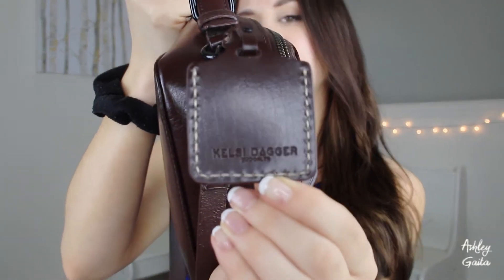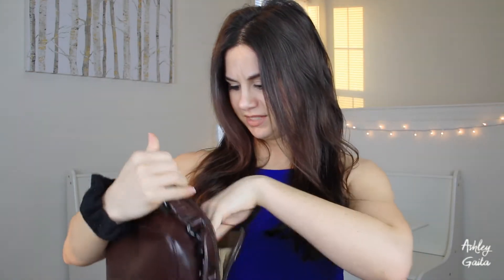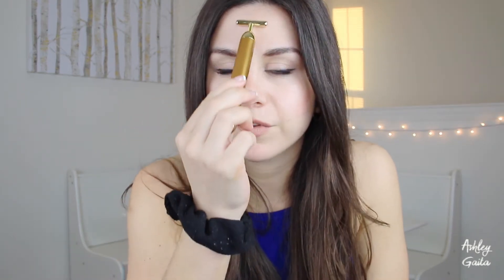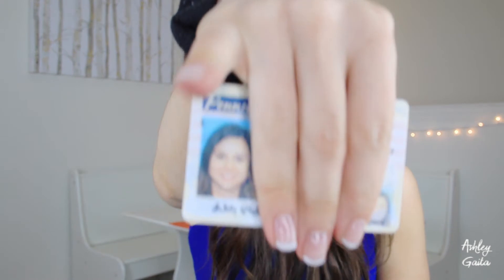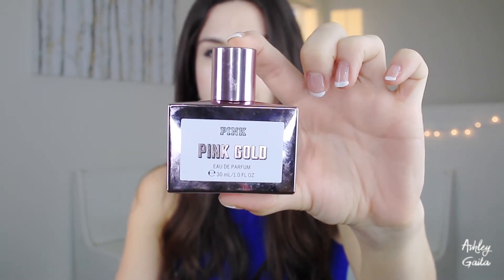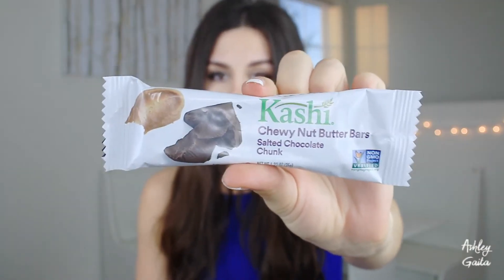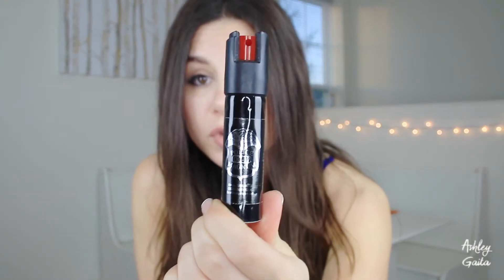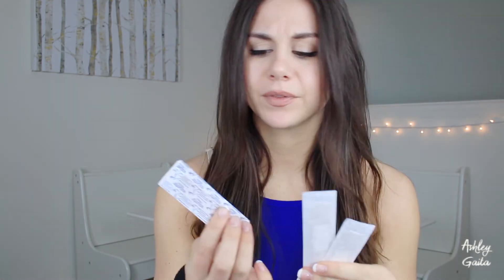WHAT'S IN MY DISGUSTING BAG/PURSE?? ASHLEY GAITA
I hope you guys enjoy this video! I think we all can relate to having random weird stuff in our bag. Thumbs up if you agree! :D